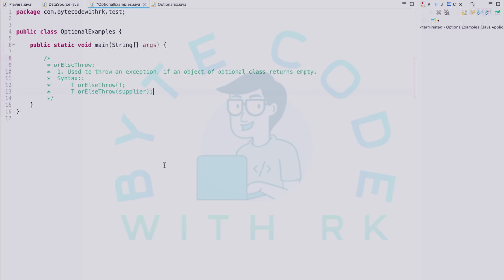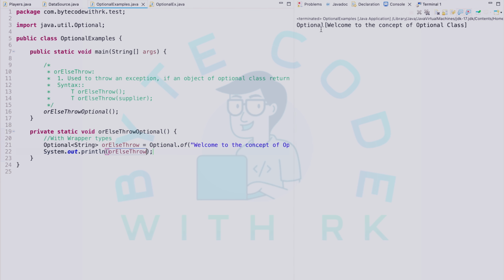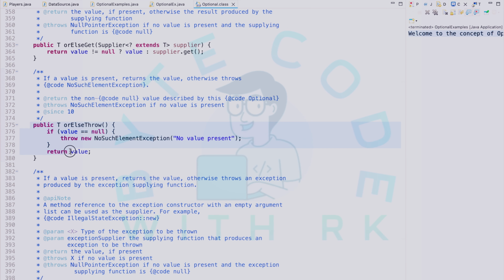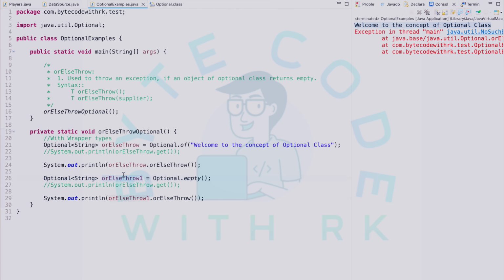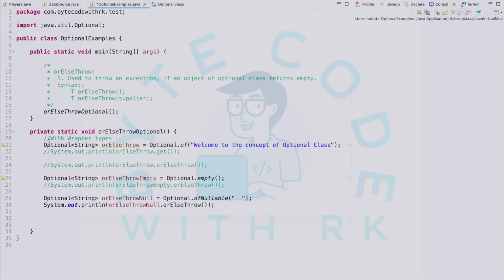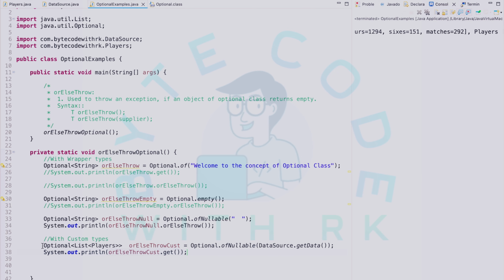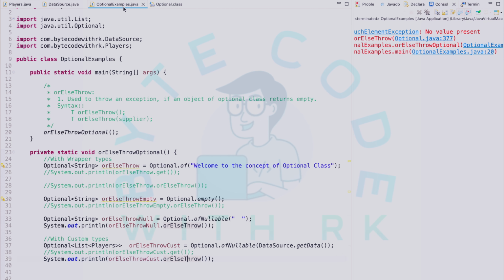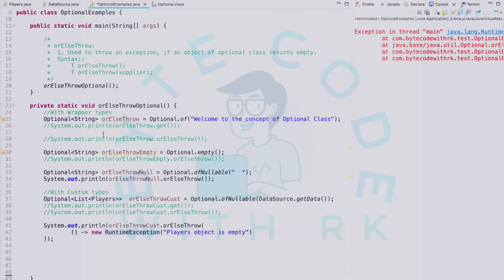orElseThrow | Optional Class | Java8 | Core Java | Java Programming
Optional Class orElseThrow()::
At the end of the session you will be able to answer:
 1. What is orElseThrow() of Optional Class
 2. Examples on orElseThrow() method of optional class with wrapper and
     custom
 3. When to use orElseThrow() of Optional Class